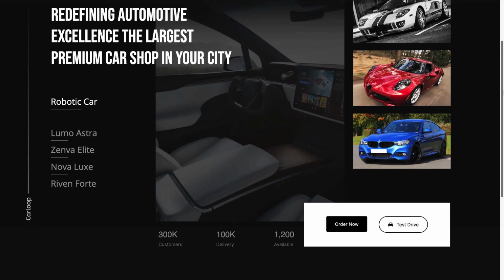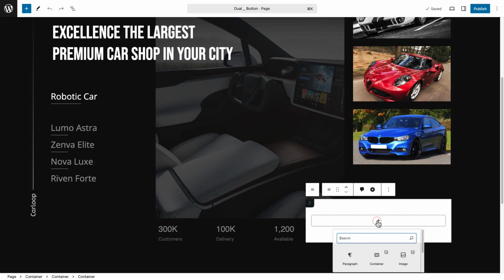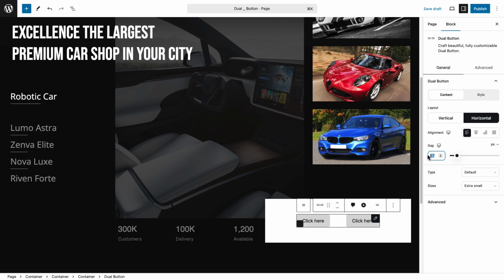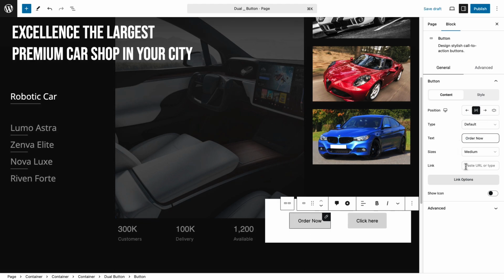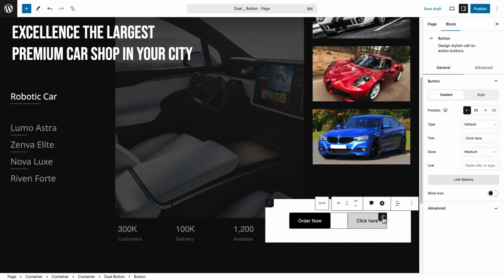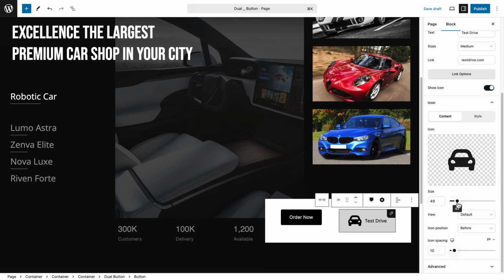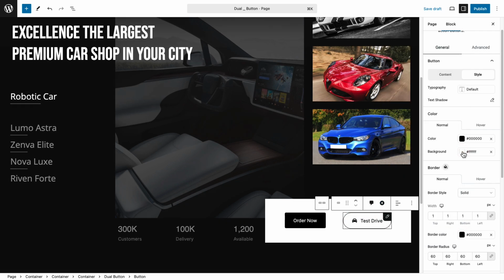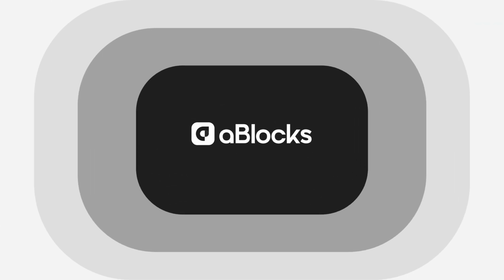How To Create Stunning Dual Buttons in Gutenberg with aBlocks - A Complete Tutorial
Looking to design sleek, attention-grabbing buttons effortlessly? In this tutorial, we show you how to use the aBlocks Dual Button Block to create and customize fully responsive dual buttons for your WordPress website. Learn how to:

Add and edit dual buttons in the Gutenberg editor.
Customize button layouts, alignment, colors, icons, and borders.
Style buttons to match your branding perfectly.
With aBlocks, creating dual buttons is faster and easier than ever! 🎨